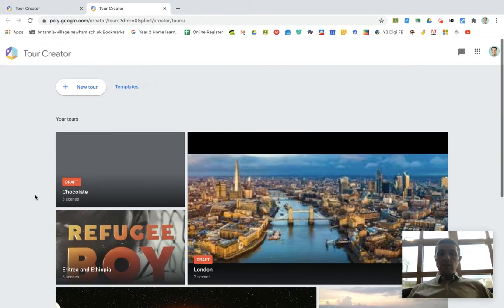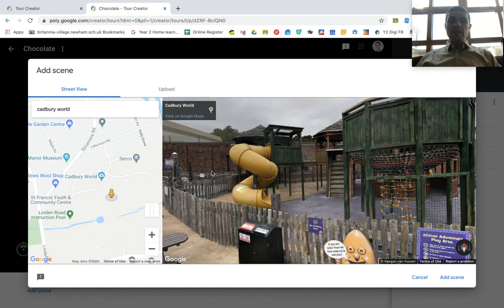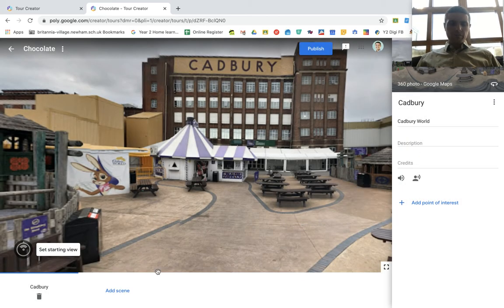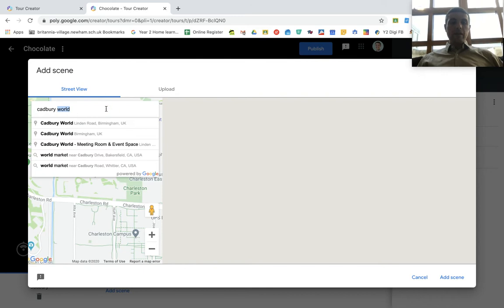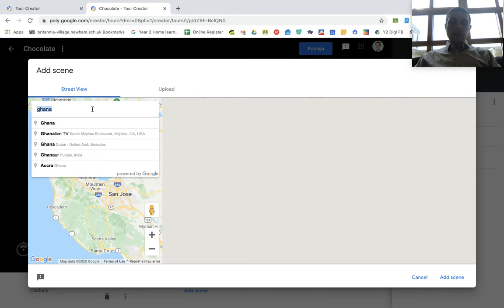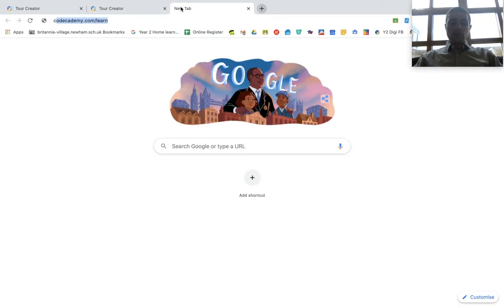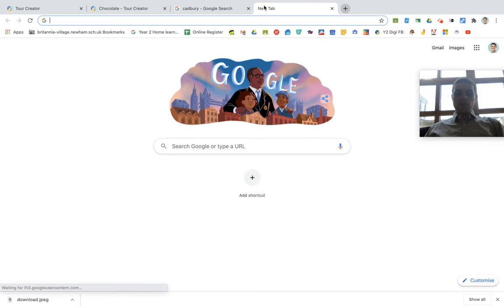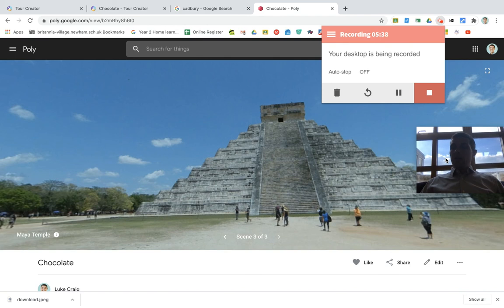How to create your own virtual educational visit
Use Tour Creator to create a virtual educational visit